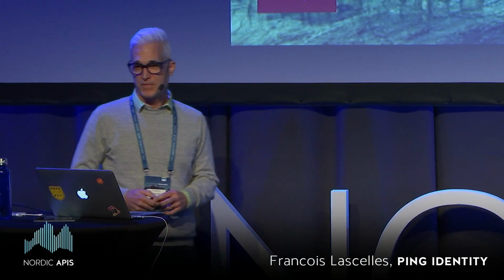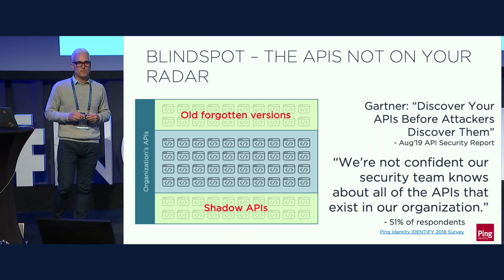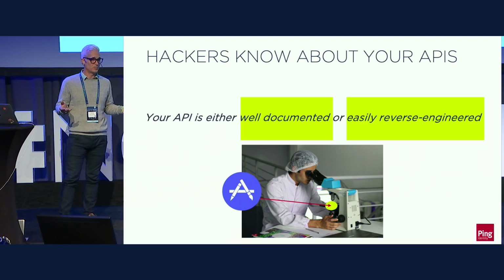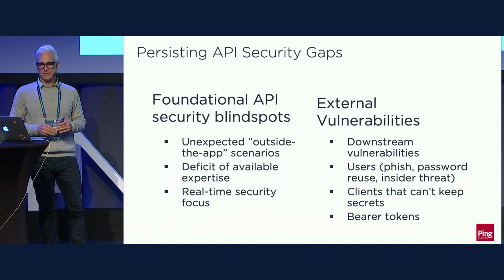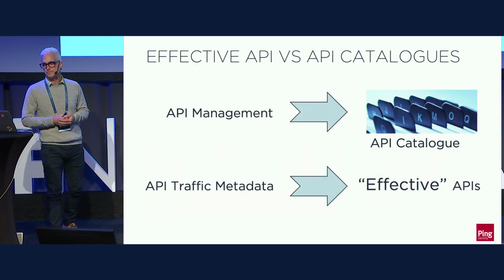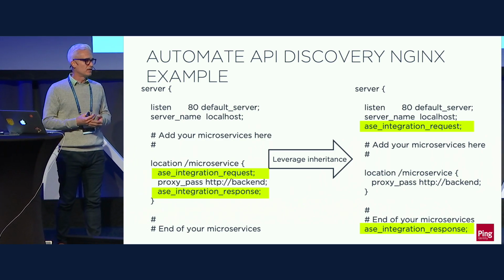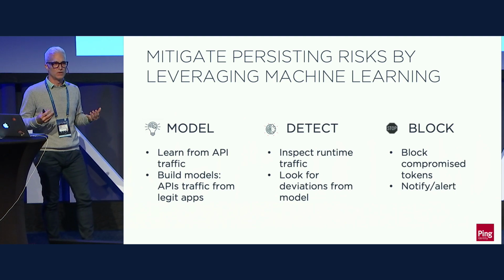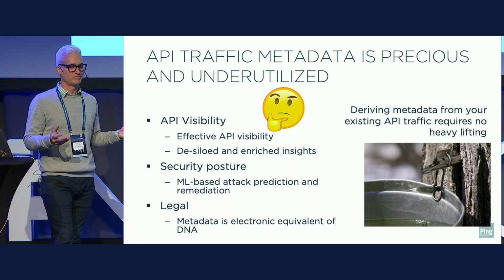Mining API Traffic Metadata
A talk given by Francois Lascelles from Ping Identity at the 2019 Platform Summit in Stockholm.

Lack of API visibility is a top security concern at many enterprises today. APIs that operate in disconnected silos produce inconsistent analytics and decentralized security. API traffic metadata mining is the new gold rush. Learn how mining and analysing this untapped resource leads to richer API insights and stronger threat detection and blocking.